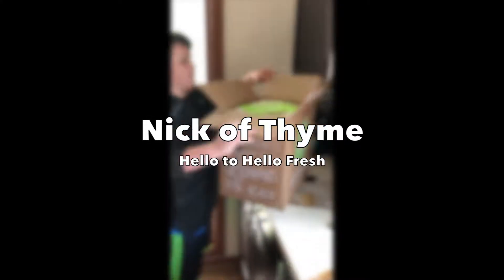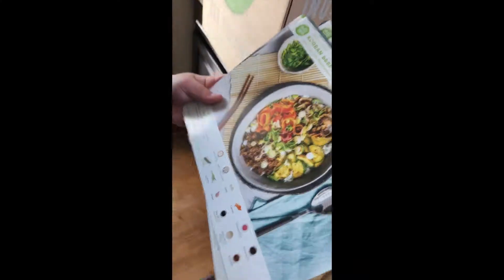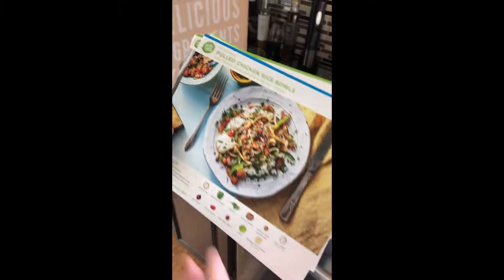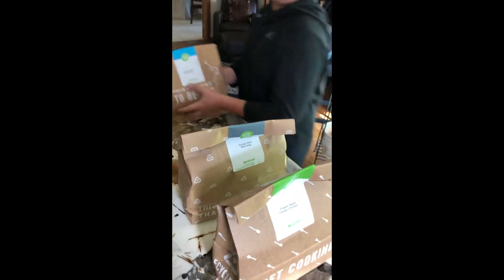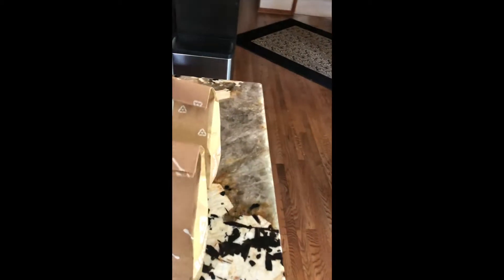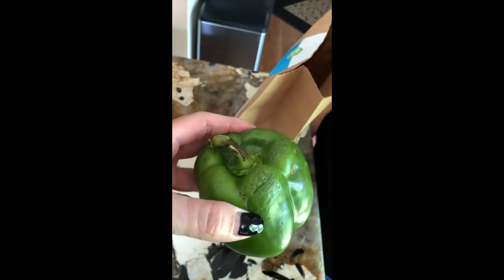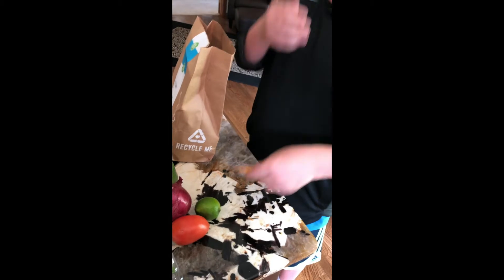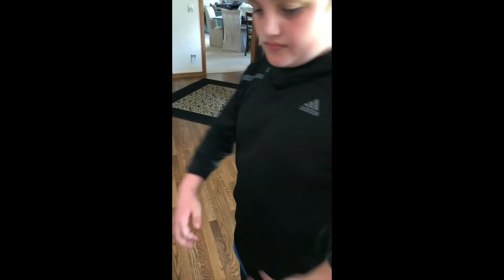Nick of Thyme - Say Hello to Hello Fresh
Unpacking our Hello Fresh box! This is our first time trying them. Look for reviews of our meals coming soon!